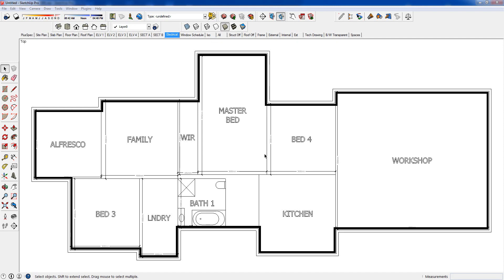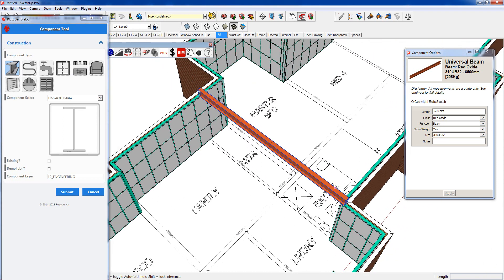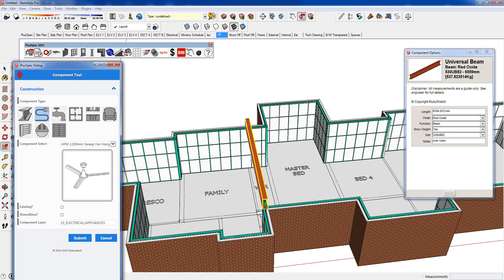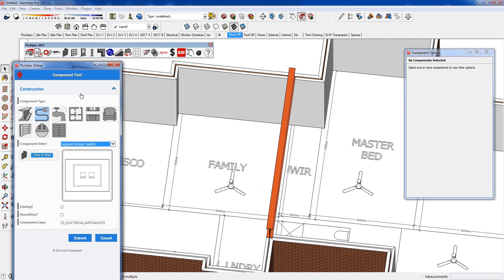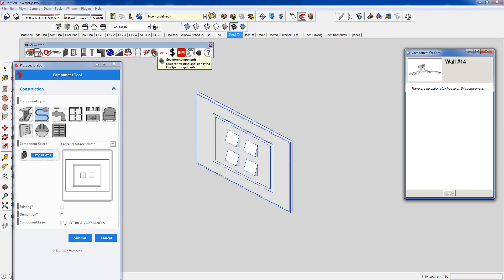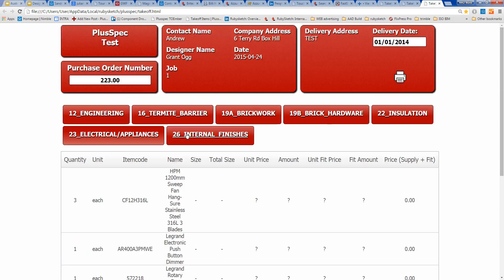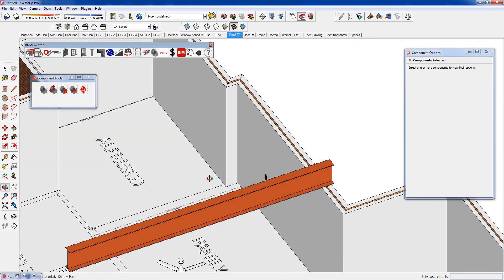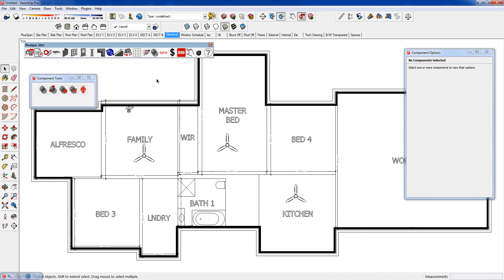Steel structure and electrical in Sketchup and PlusSpec.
Most people smile when they see what PlusSpec could do. Now they are amazed. You have got to check this out it is INCREDIBLE! Steel end detailed electrical component in PlusSpec and Sketchup.
The easiest Virtual Design & Build in the world.

Plusspec Team.